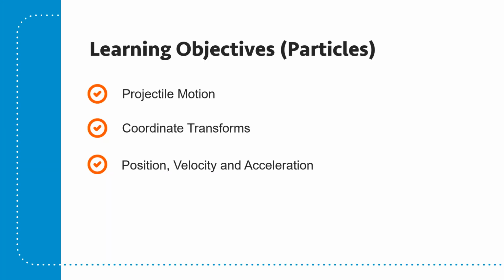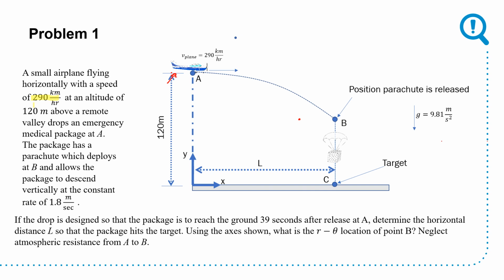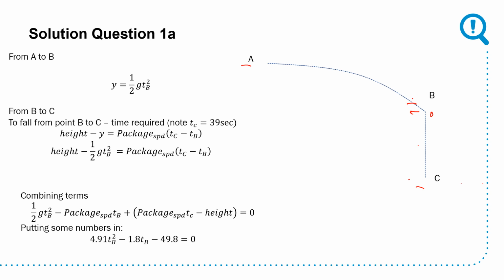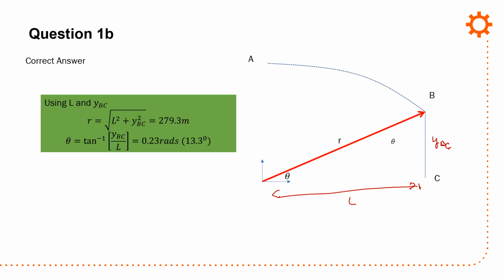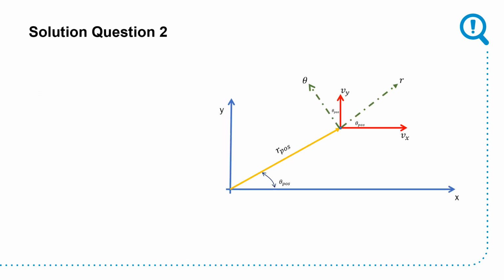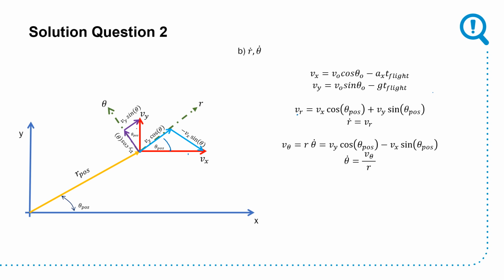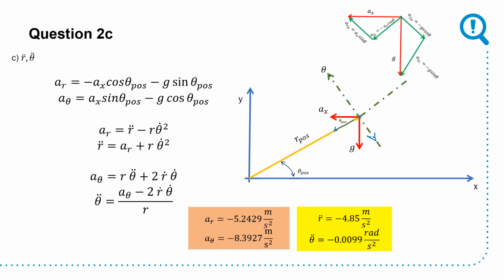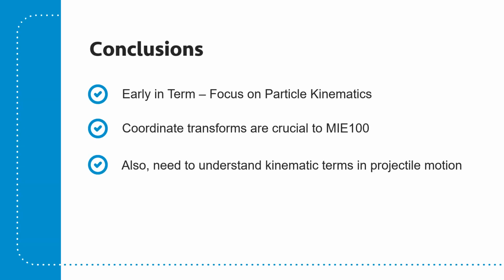Quiz 1 2023 solution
Slight update for this video. Focus is on particle kinematics and projectile motion (sections 2.1-2.6)
MIE100 Quiz 1 Summary
This video summarizes the key concepts and equations that might be on the MIE100 Quiz 1, covering projectile motion and coordinate transforms. It is important to note that the content of the quiz may vary depending on the time of year and the material covered.
Projectile Motion
Understanding the Trajectory: Projectile motion involves analyzing the motion of an object projected into the air, subject to only the force of gravity. This motion follows a parabolic path.
Key Equations: You should be familiar with the equations governing the horizontal and vertical components of the projectile's motion.
Horizontal distance: L = v * t where v is the horizontal velocity and t is the time of flight.
Vertical distance: y = (1/2) * g * t^2 where g is the acceleration due to gravity.
Time of Flight: Calculate the time it takes for the projectile to reach the ground.
Impact Point: Determine the coordinates of the point where the projectile hits the ground.
Coordinate Transforms
Cartesian and Polar Coordinates: You should be able to convert between Cartesian (x, y) and polar (r, θ) coordinates.
Transformation Equations:
r = √(x^2 + y^2)
θ = tan^-1(y/x)
Applications: Use coordinate transforms to simplify calculations in projectile motion problems, especially when dealing with angles and distances.
Sample Problem Breakdown
The sources present a sample problem involving an airplane dropping an emergency medical package.
Part A: You are asked to find the horizontal distance the package travels before hitting the target, given the time of flight and the airplane's horizontal speed.
Part B: Determine the polar coordinates (r, θ) of the point where the parachute deploys.
This problem requires an understanding of both projectile motion and coordinate transforms. You need to use the equations for horizontal distance and vertical distance to solve for the desired quantities.
The sources also present another sample problem involving an MIE100 instructor hitting a golf ball.
Part A: Given the initial velocity and angle of the golf ball, as well as the deceleration due to wind resistance, find the polar coordinates (r, θ) of the golf ball at a given time.
Part B: Determine the time derivatives of the polar coordinates ( 𝑟̇?, 𝜃̇? ).
Part C: Determine the second time derivatives of the polar coordinates ( 𝑟̈?, 𝜃̈? ).
This problem requires you to understand how to calculate velocity and acceleration in polar coordinates. The sources also mention that the instructor suggested using rotation matrices, but they do not go into detail on this method.
Quiz Tips
Review Key Concepts: Ensure a solid understanding of projectile motion and coordinate transforms.
Formula Sheet: Memorize the essential formulas or prepare a formula sheet.
Practice Problems: Solve various practice problems involving projectile motion and coordinate transformations.
Show your work: Clearly present your steps and calculations.
Units: Be mindful of units and use consistent units throughout your calculations.
Good luck on your MIE100 Quiz 1!